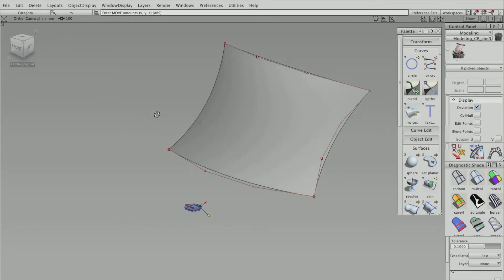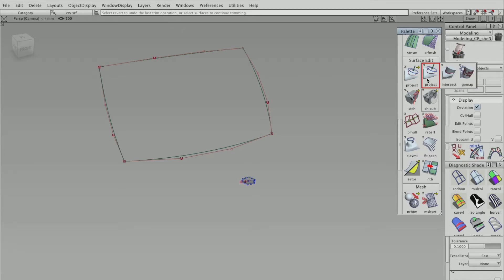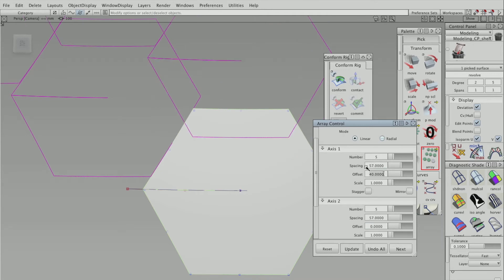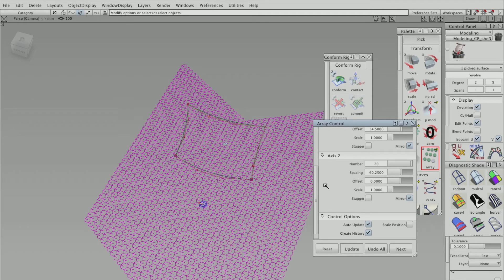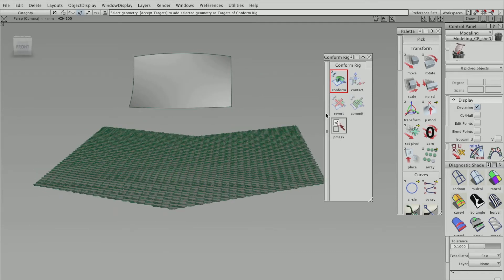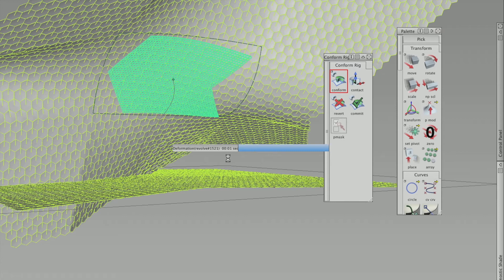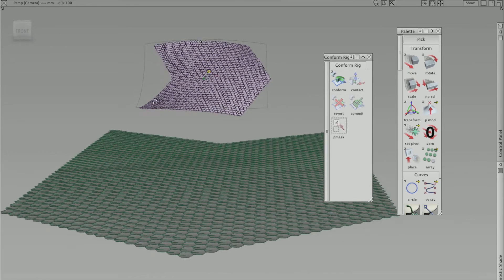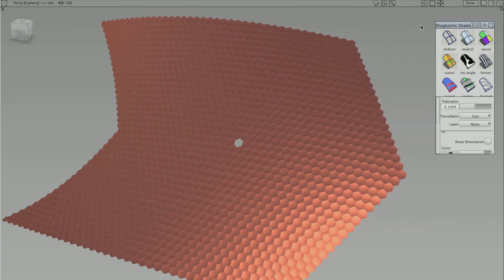Conform Rig Tool - Renault Trezor Surfacing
Renault Trezor surfacing tutorial in Alias using the Conform Rig Tool